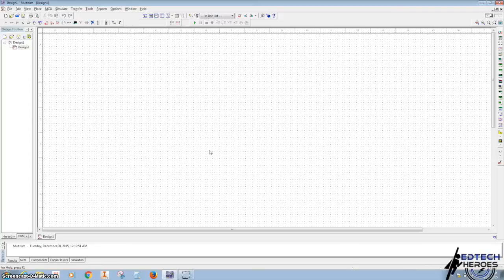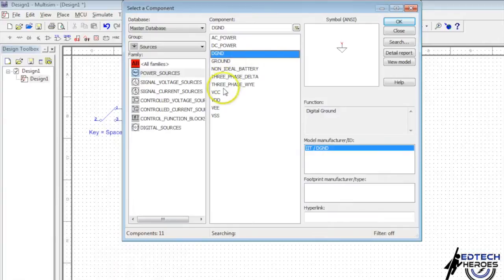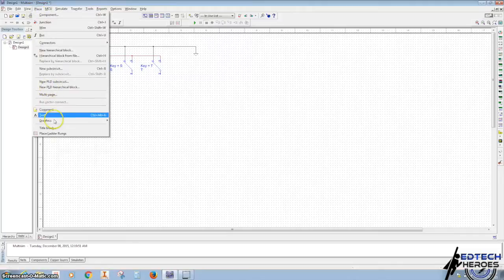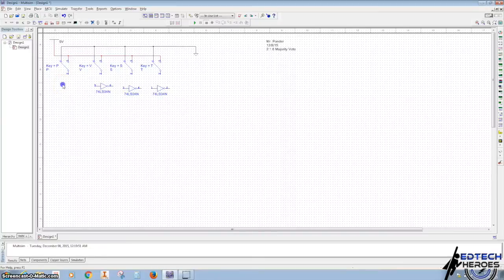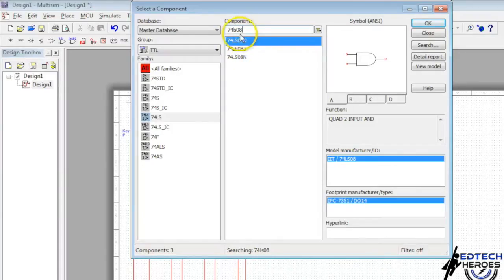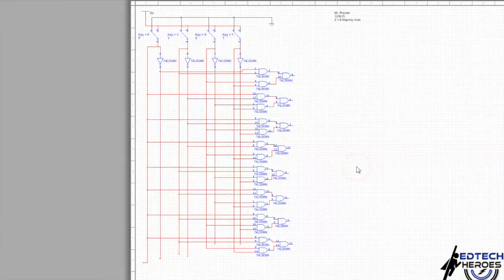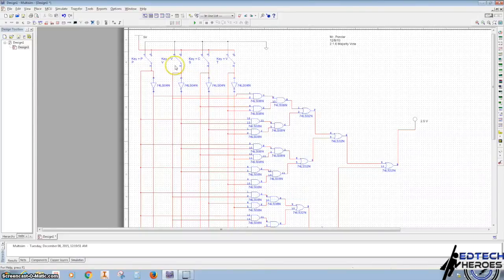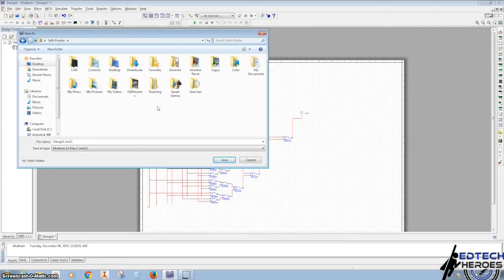Majority Vote Circuit Drawing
This tutorial will show students how to set up their Multisim sheet with pin footprints and labels and the correct size sheet to fit the unsimplified majority vote.